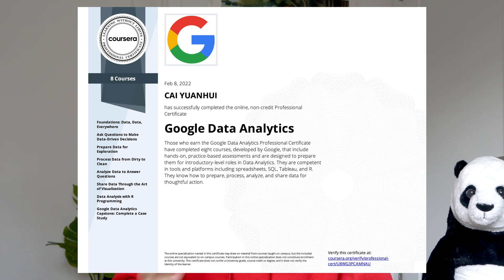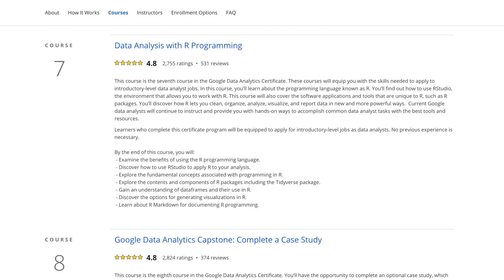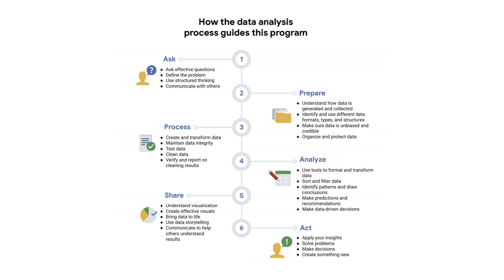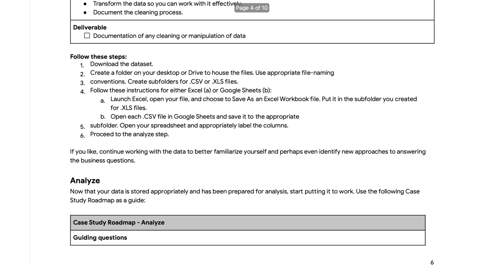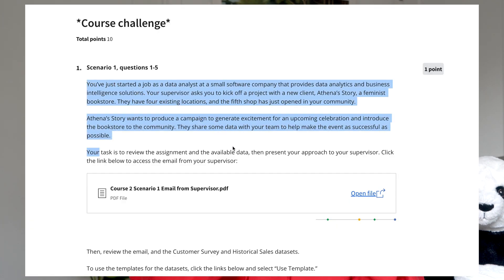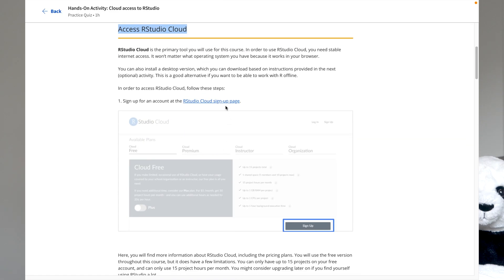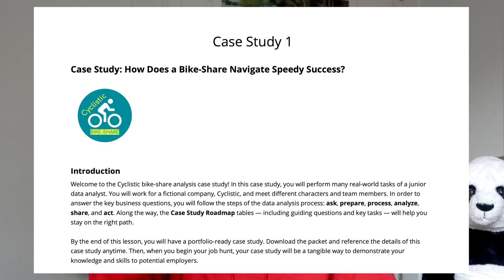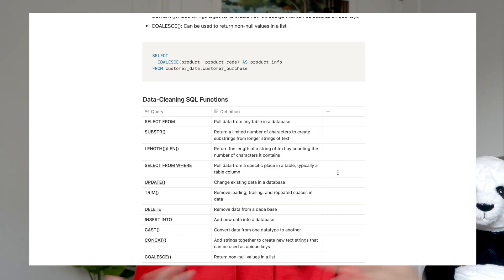Google Data Analytics Professional Certificate Review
I finished all Google Data Analytics Professional Certificate courses. Here's an honest and holistic review of the courses. I hope it is helpful for you.

Course Price: $39/month for Coursera Plus or Google Professional Certificate subscription.
The Google Professional Certificate subscription does not include other courses outside of the specific Google Certificate a learner has signed up for. If a learner would like to explore a subscription that includes access to the Google Certificates and thousands of other courses on our platform, I would recommend Coursera Plus.

Intro: (0:00)
Course Summary: (0:21)
What can you get from the course: (1:25)
What I liked about the course: (2:25)
What I disliked about the course: (4:00)
Study Tips: (5:47)
Outro: (7:22)